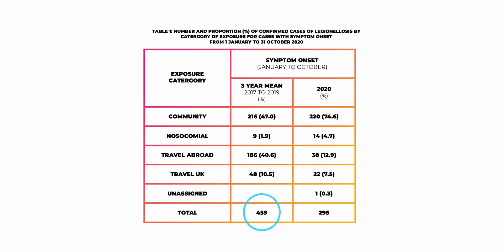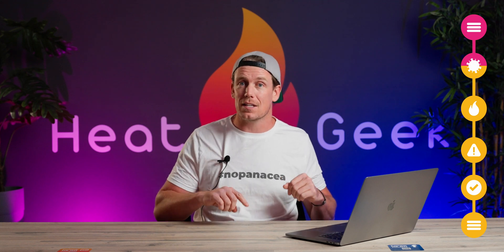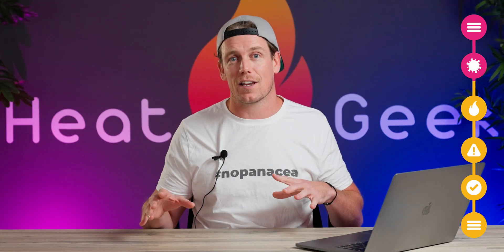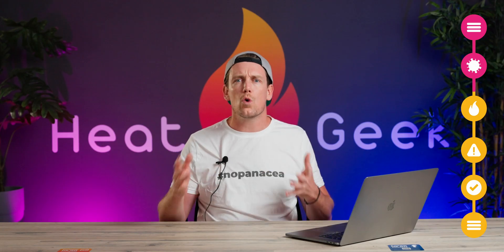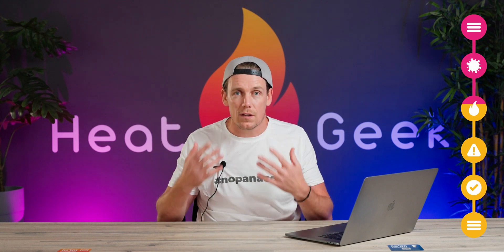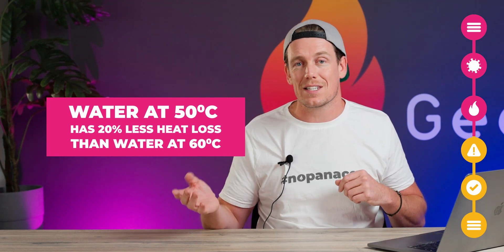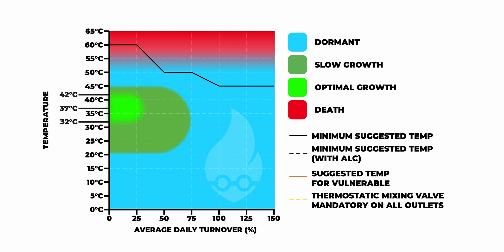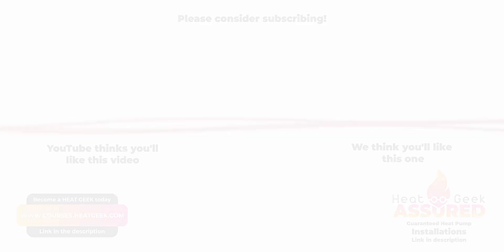What Temperature Should Hot Water Be? | LEGIONELLA Explained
The last video about Legionella you will ever need. Adam explains the ins and outs of how to set your hot water for your personal circumstances!